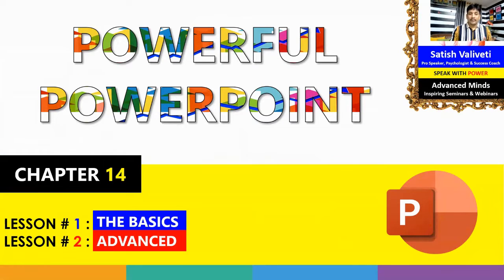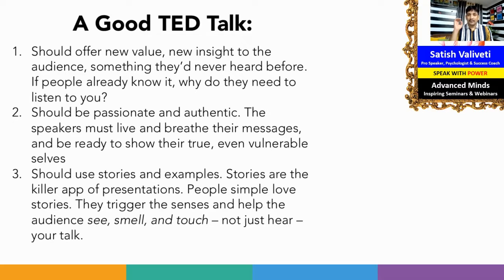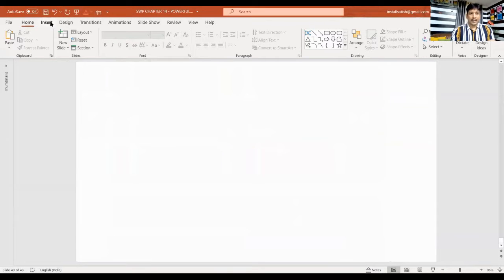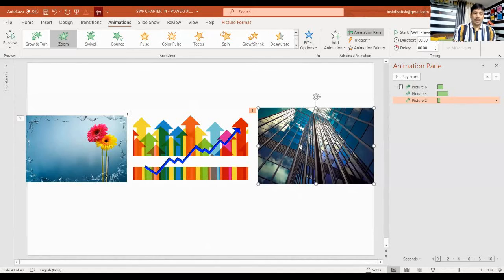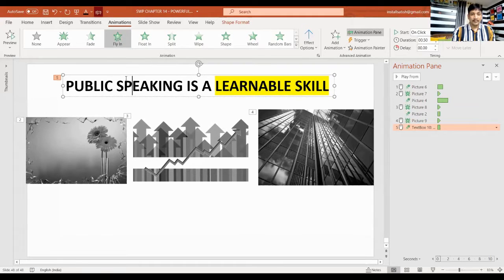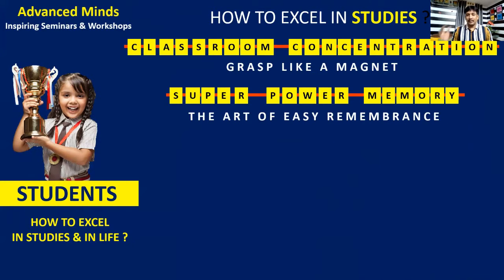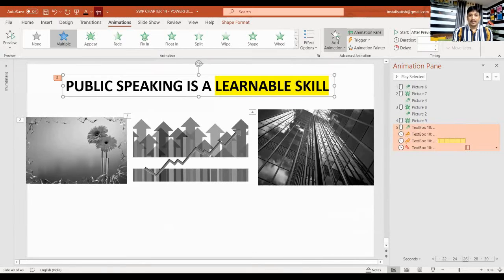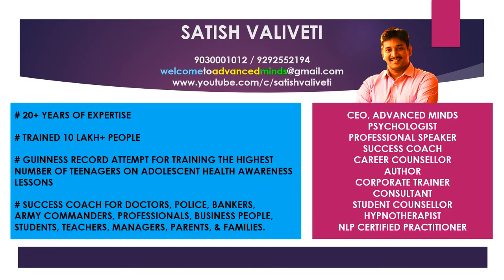WORKSHOP ON PUBLIC SPEAKING - Part 16